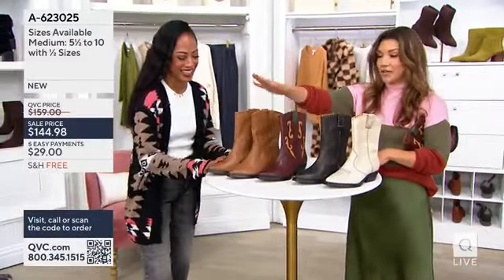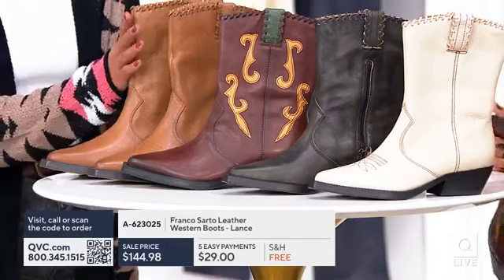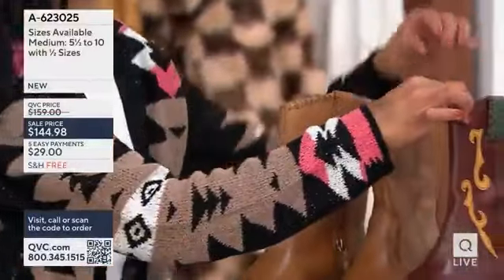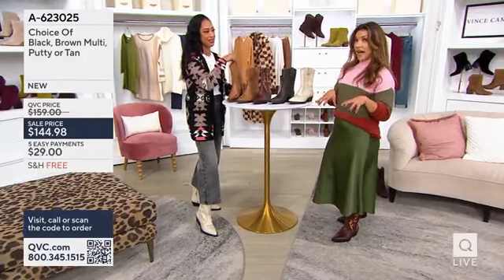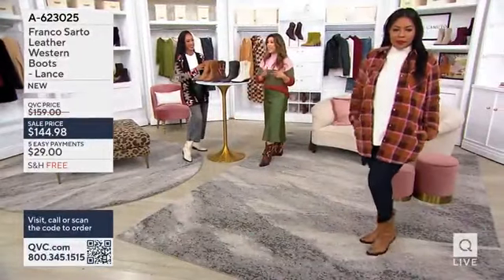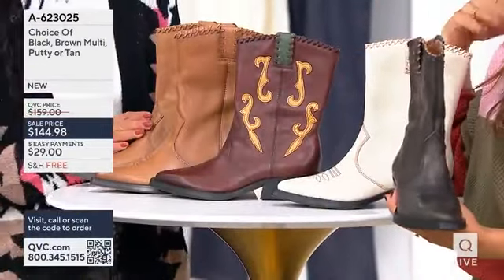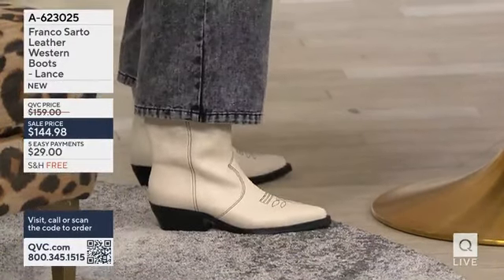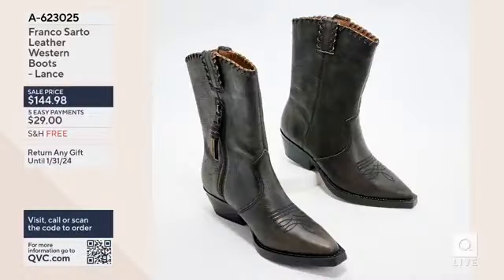QVC Franco Sarto LANCE Western Boots on QVC Shoe Shopping w Ali Carr and Jeannette Josue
QVC / QVC.com:
A623025: Franco Sarto LANCE – Leather Western Boots
(Previously Recorded)

Lance has the baseline elements of western riding shoes — pointed toe, slanted heel, and a high chiseled top — while bringing in traits of more on-trend fashion, like metallics, abstract patterns, unique heel form.

Airing in Putty, Black, Tan, Brown Multi – ALL Leather

Fine Italian Craftsmanship
- Obvious carefully stitched bootie with beautiful details on the vamp of the bootie
- 3d Leather Loop Thread on Opening of Shaft and Pull Tabs
- Feminine silhouette
- Pointed toe (snip toe)
- Stitching on the welt

Leather
- Smooth, flexible, breathable responsibly sourced leather. Franco Sarto when he was designing, used only the highest quality of leathers for his shoes to give the woman wearing it a feeling of ease and comfort. The brand still celebrates that about Franco Sarto even 30+ years later

Block Heel:
- Franco Sarto has been known to create intricate details on every heel. While Lance has a block heel of 1.6”, you can see that it’s carefully sculpted almost like a parallelogram with western influence.

Comfort:
- Heel to toe padding
- Eco-conscious lining with soft and sustaining comfort

Tonal Zip Detail with Leather Pull Tab

Styling:
- Casual, Date Night, Out and About
- Put together with jeans and cute sweater, Joggers topped with hoodies, faux leather or leather leggings with a long cardigan or oversized sweater, leggings and colored tights with sweater dress.
- Consider boot cuts over the boots since its designed to fit and form your legs.

Measurements:
- 1.6” Block Heel
- 7” Shaft Height
- 11.2” Circumference